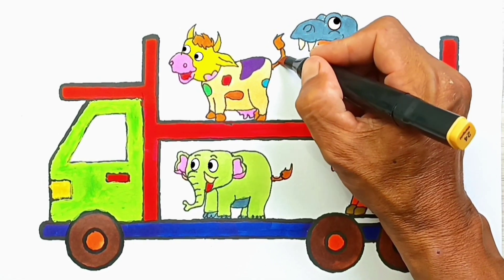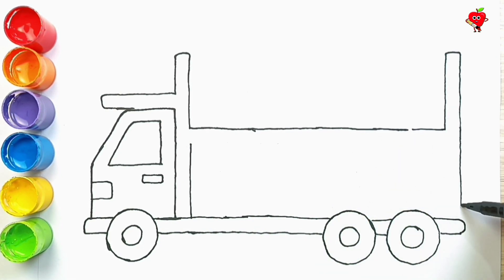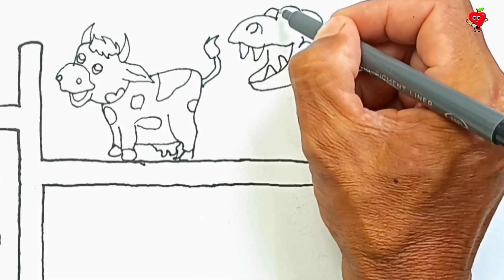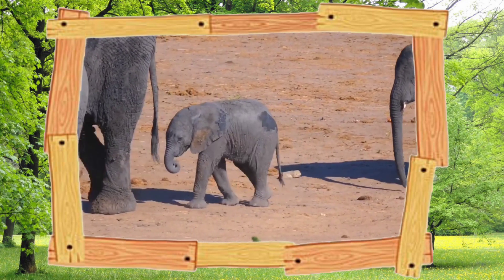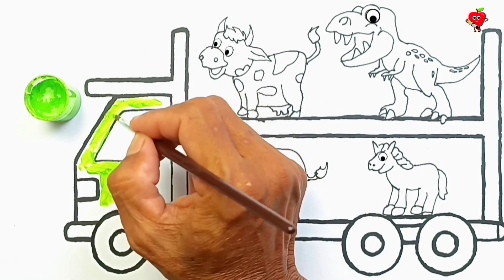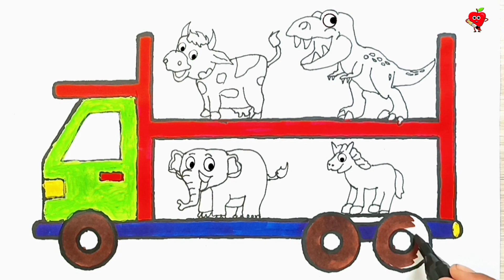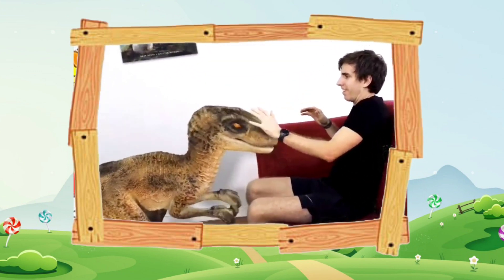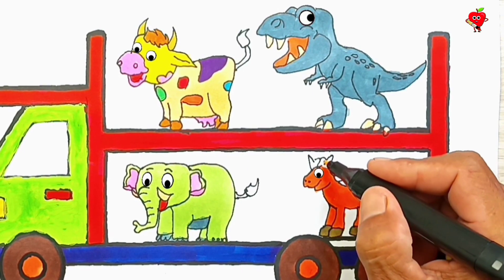Drawing & Coloring Car Animal Transport Truck | Animal names and sounds for Kids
Let's learn to draw an animal transport car. Learn about different colors and animal names and sounds: cows, dinosaurs, elephants, horses. Easy sketch coloring tips for beginners and kids, come learn to paint with me.

Are you looking for how to draw and color an easy animal transport truck? In this simple step-by-step video tutorial, you will learn how to draw and color your favorite animals like cows, dinosaurs and elephants. Join us now and become a master artist in just minutes!

Your child has a talent for artists and wants to start drawing and coloring? On this channel you will find examples of easy-to-follow drawing and coloring tutorials: animal transport trucks, featuring cows, dinosaurs, elephants and horses. You'll be able to create stunning images in no time!